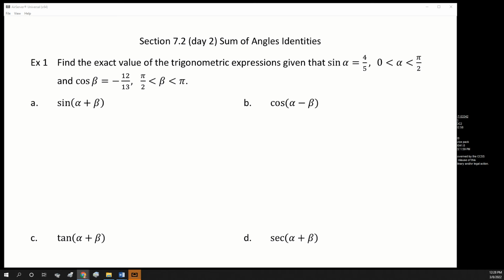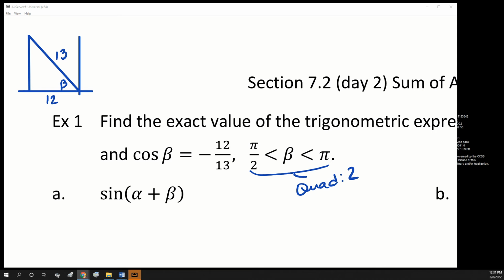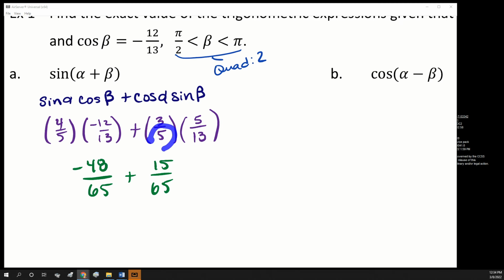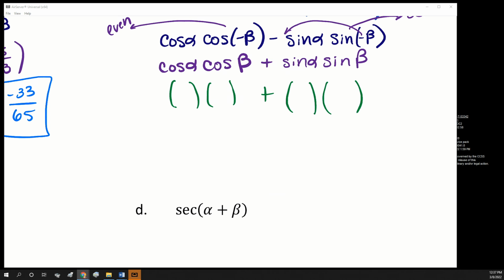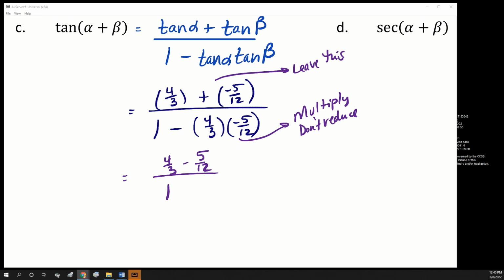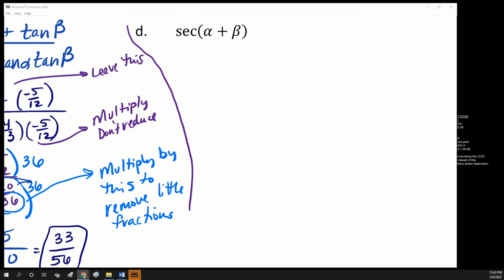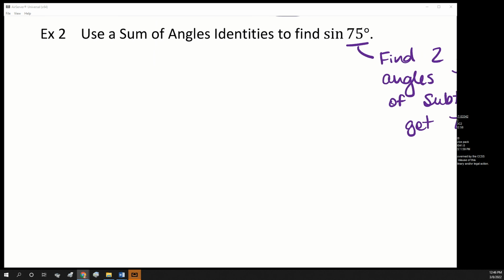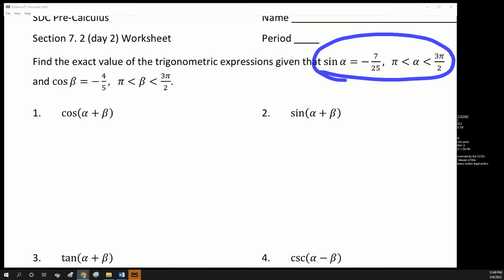Section 7.2 (day 2) Sum of Angles Identities